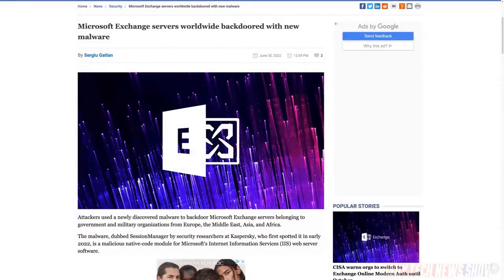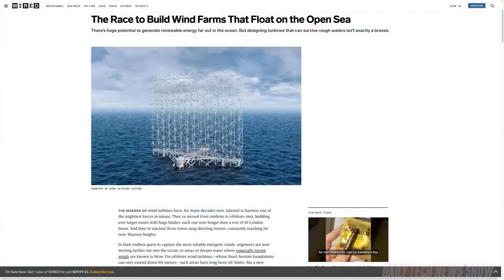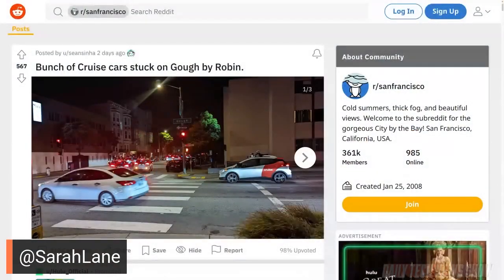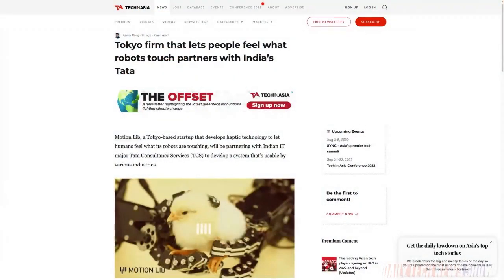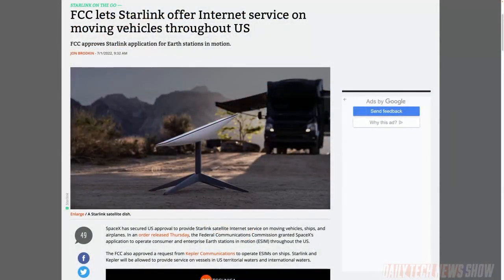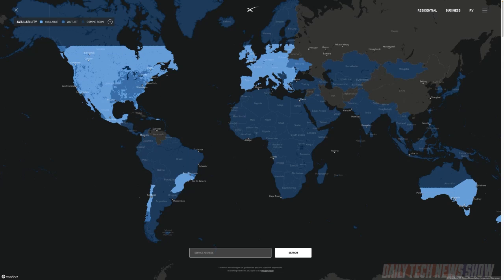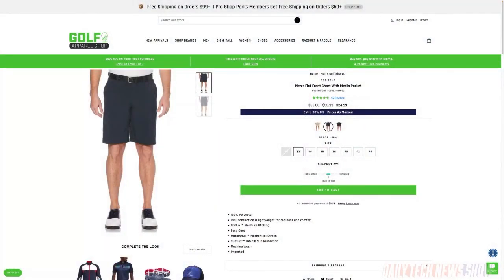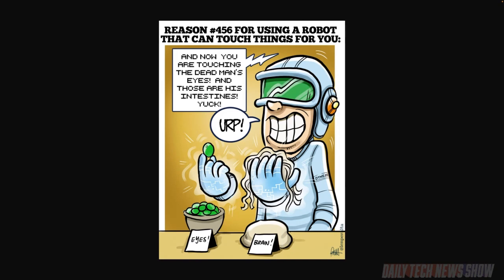Star-linking the World - DTNS 4308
Can offshore floating windmills to generate electricity be a reality? We try to decipher why a bunch of cruise driverless taxis stopped working blocking a San Francisco street. And the FCC is allowing Starlink to provide internet to moving vehicles.

Starring Tom Merritt, Sarah Lane, Patrick Norton, Len Peralta,  Roger Chang, Amos, Joe.

Today’s guest:
Len Peralta